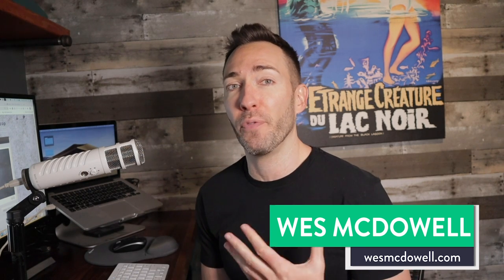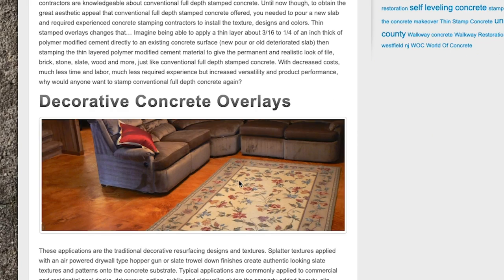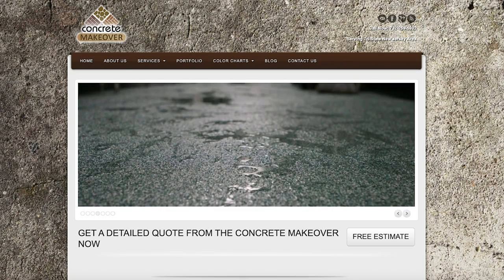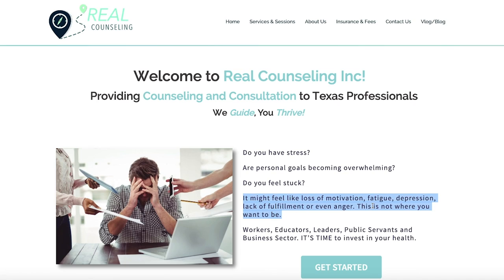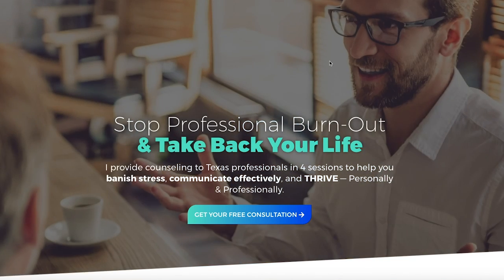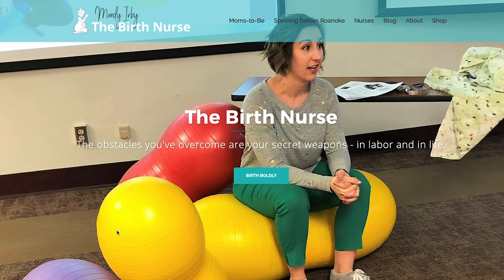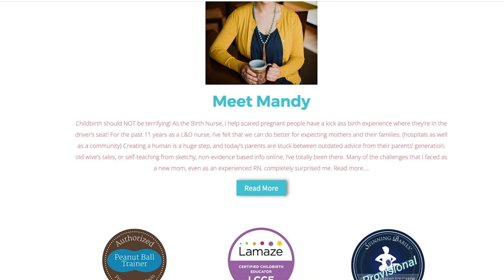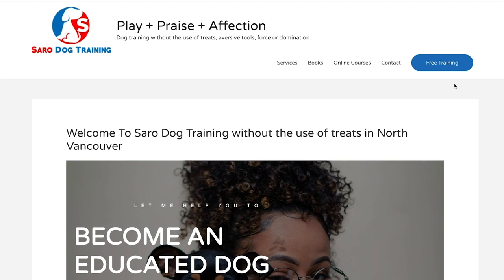Small Business Website Homepage Makeovers — Real Hero Sections, Before & After!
Here’s another round of our website reviews where I’ll be focusing on reviewing the most important part of your small business website, The Hero Section in your homepage. But this time I’ll be taking it one step further, and actually showing the real existing hero section, and how I’d do it. So you can actually see the before and after — and steal the ideas for your own site!